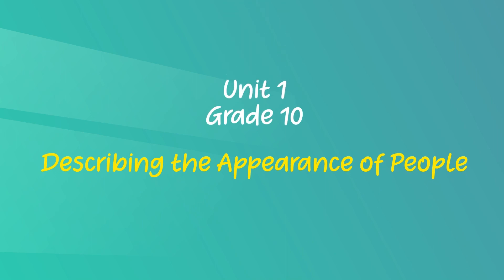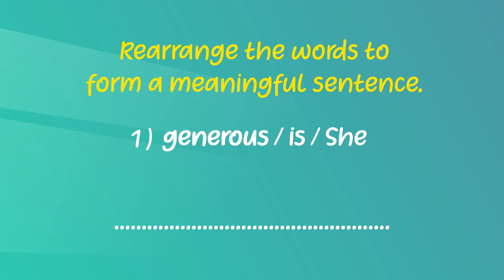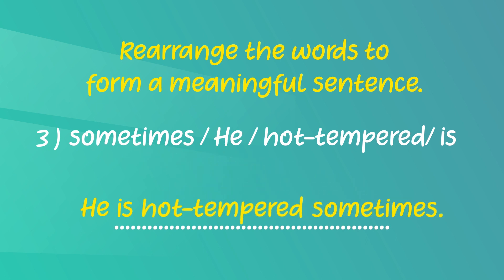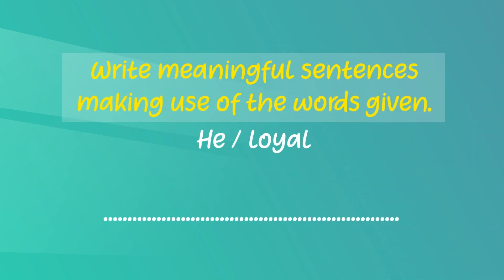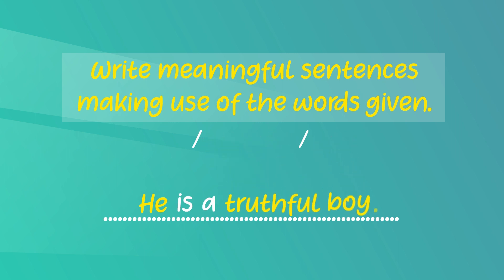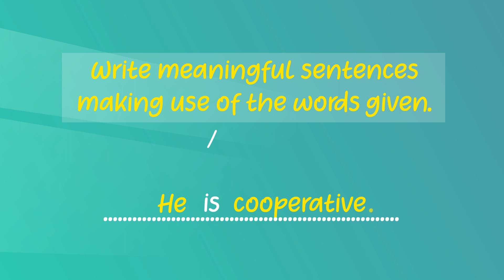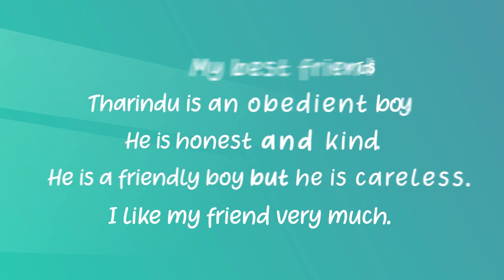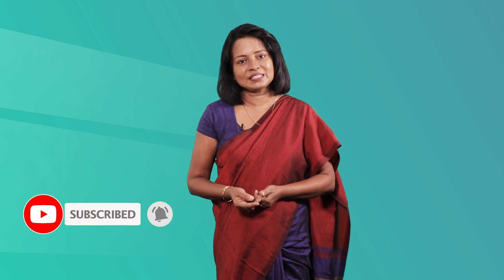Unit 01. Lesson 5 | Paragraph Writing - O/L English | Grade 10